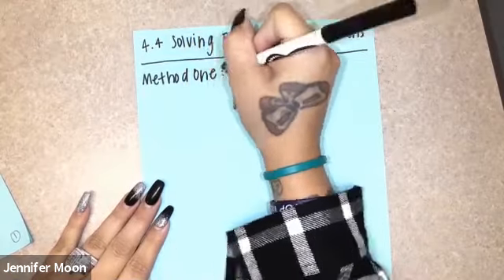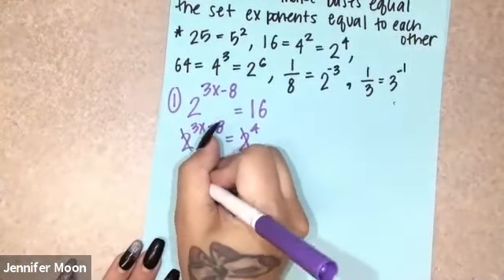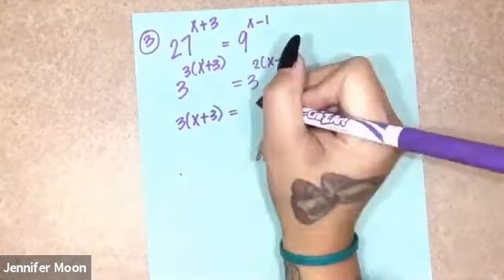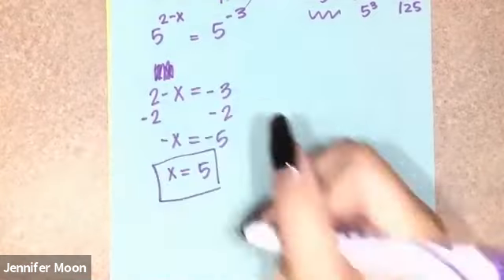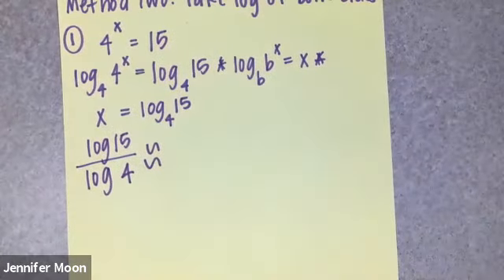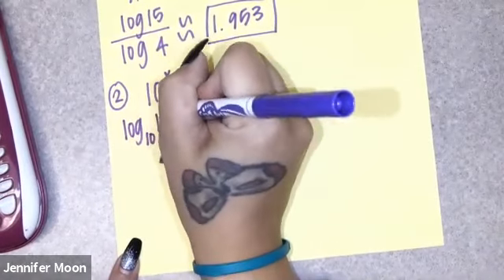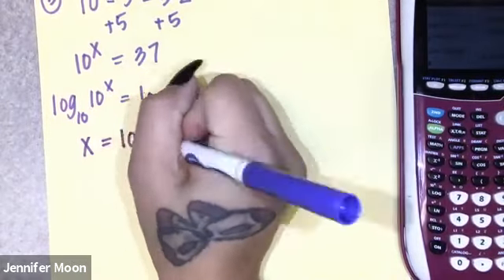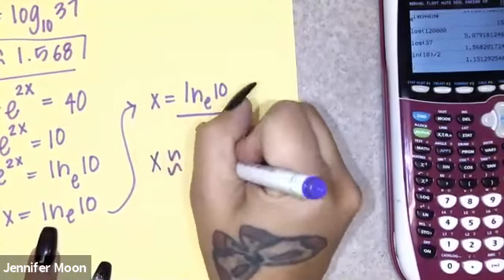Solving Exponential and Logarithmic Equations, College Algebra, 4.4 Part One